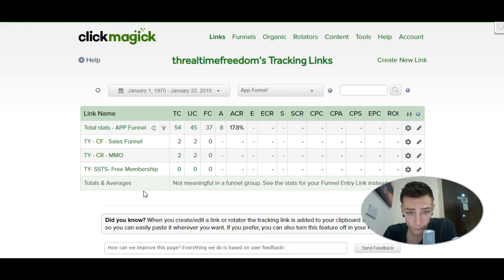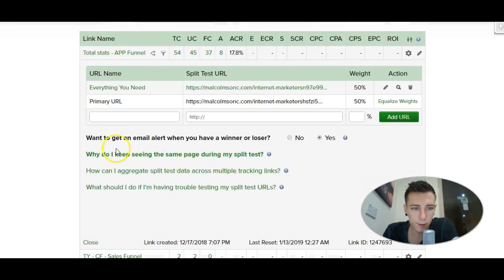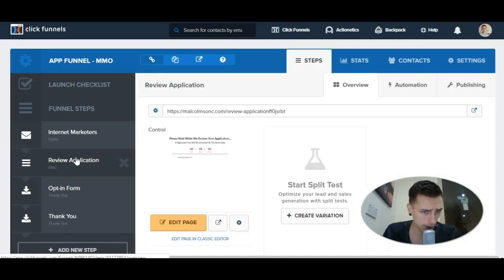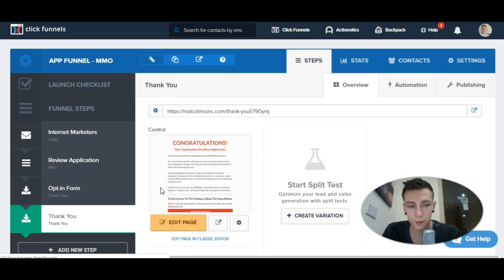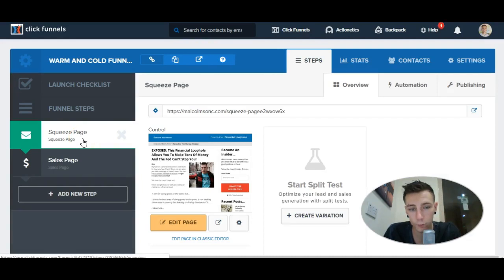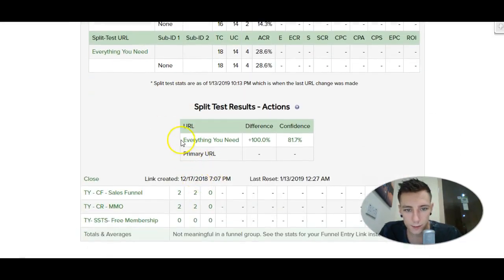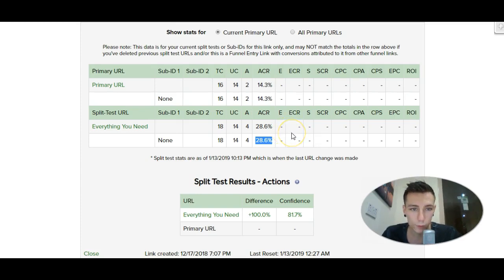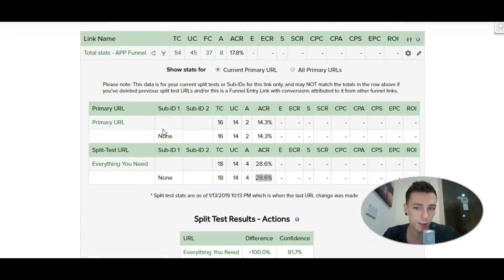How to Boost Website Conversions with Split Testing: Step-by-Step Guide for Marketers 💯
🔗 Transform Your Online Income! for proven tools and strategies to maximize your online earnings and increase your website conversions.

🌟 Exclusive VIP Tools and Resources! to skyrocket your digital marketing success.

Hey, what's up, my friend? It's Cameron here, coming to you from snowy Glasgow! In this video, I'm diving into the power of split testing and why it's crucial for anyone serious about online marketing and website conversion optimization.

If you're looking to boost your website's conversion rates and get more out of your traffic, split testing is the key. Here’s what you’ll learn:

The Importance of Split Testing: Discover why every top marketer uses split testing to optimize their funnels and increase conversions.
Real-Life Split Test Case Study: Watch as I walk you through a real example, comparing multiple versions of a funnel, including the one I shared with you, to identify the highest-performing design.
Step-by-Step Guide to Implementing Split Testing: Learn how to set up your own split tests using tracking software, and see how to interpret the results to make data-driven decisions that enhance your website's performance.
I've been split testing various pages, and in this video, you'll see the detailed results of my tests. I’ll show you what works, what doesn’t, and how to continuously improve your conversion rates.

Ready to take your online business to the next level? Start split testing today and watch your conversion rates soar!